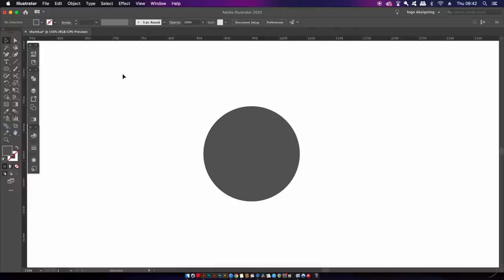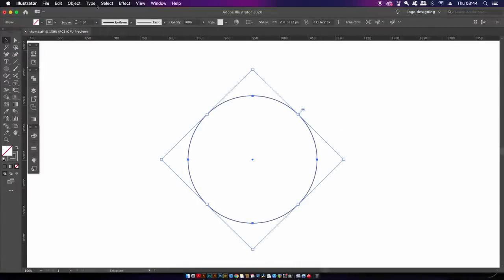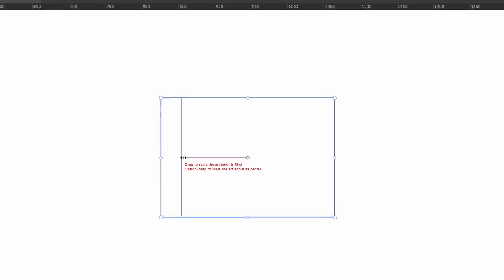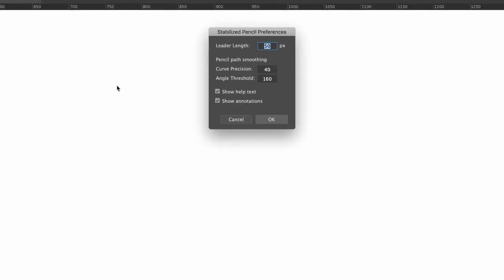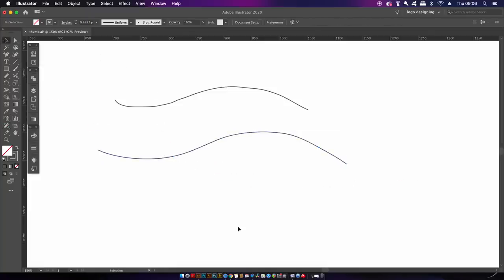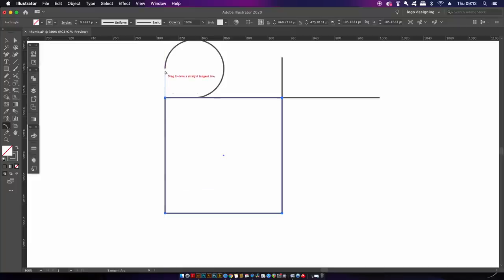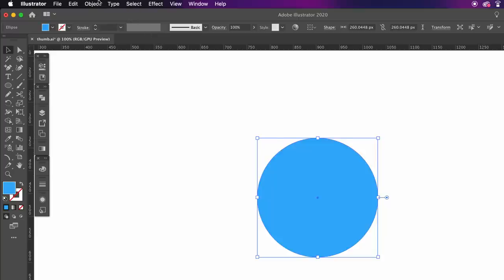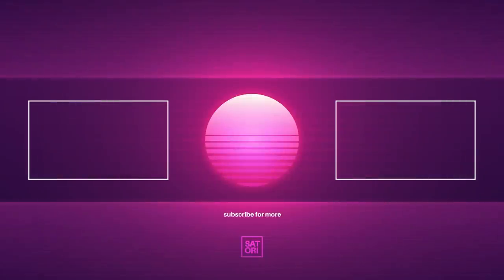I Installed A NEW Toolset Into Illustrator (IT'S AWESOME)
I bought and installed an AWESOME toolset into Illustrator, as a downloadable plugin. The plugin has so much to offer in your Adobe Illustrator workflow, so I hope you do find todays video enlightening.

The download location of this toolset plugin has many more plugins for you to grab for Illustrator, and if you want me to review them as well I will for sure do that in the future. I love Illustrator plugins and extensions, they really allow this graphic design software to be taken to new heights beyond the awesome capability that it already is for graphic design in my opinion.
In this toolset plugin there are 4 main tools, but there are also many options, preferences and functions scattered throughout Adobe illustrator that come with the plugin once installed. I do go through most of them in todays Illustrator tutorial, but there are some that I have skipped over, either because I don’t quite understand them yet, or I don’t think they are useful for a graphic design workflow within Illustrator.

But let me know, do you find the toolset download useful, and will you be grabbing it for your Illustrator workflow?

MUSIC